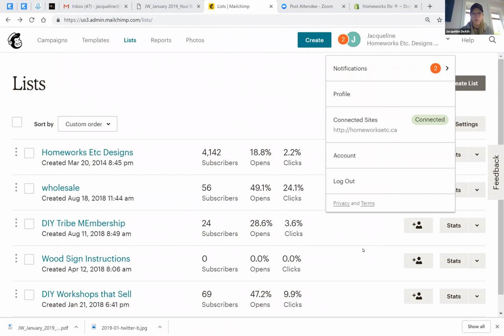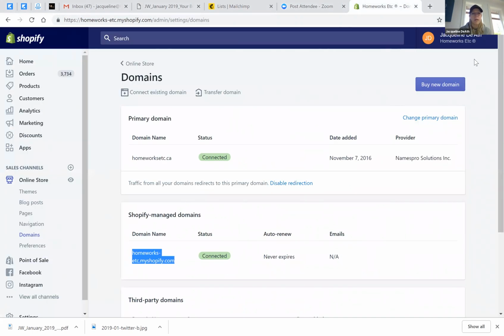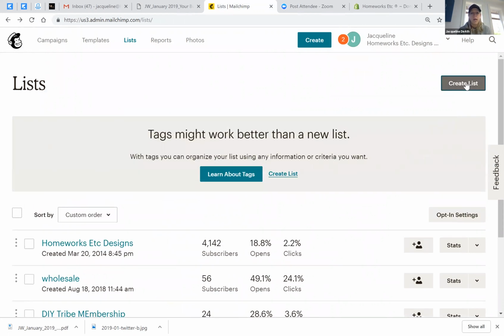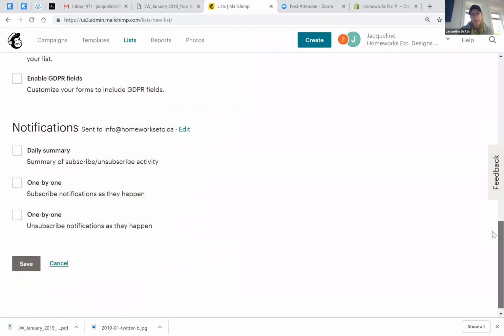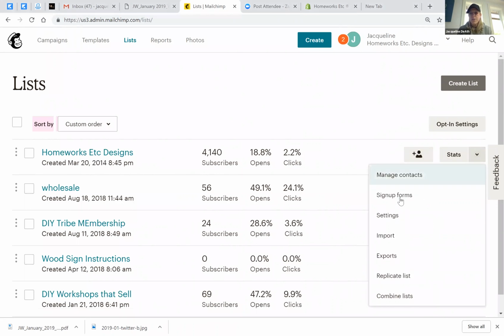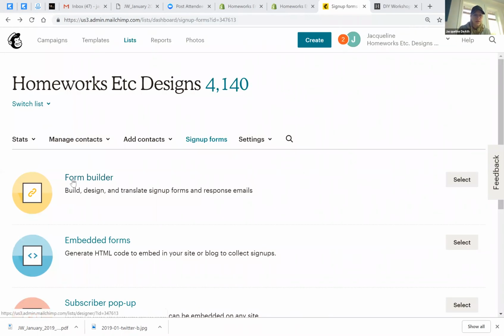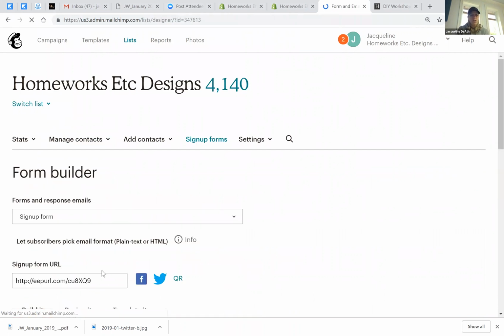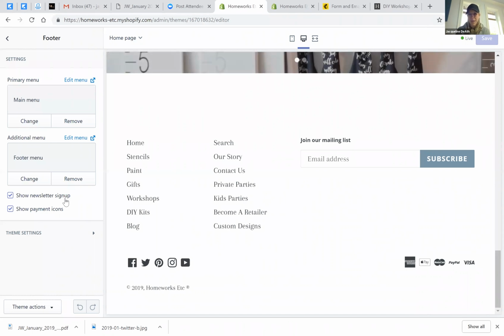Mail Chimp for Shopify {DIY Retailers}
How to use mail chimp to collect email addresses for customer acquisition, with Shopify ecommerce platform.